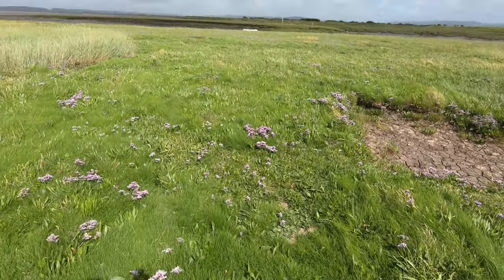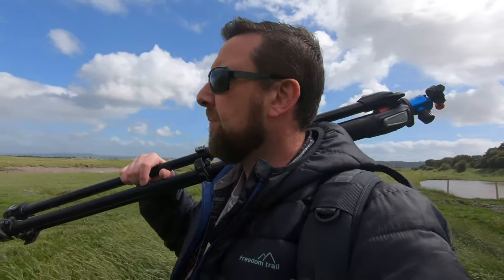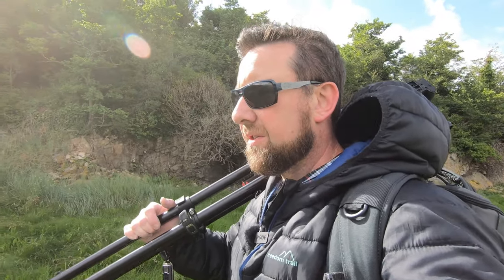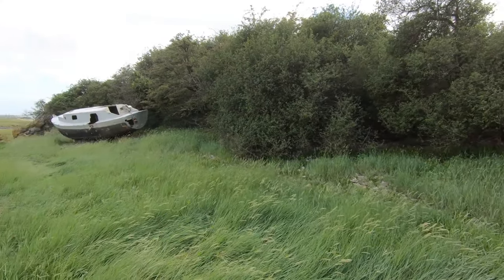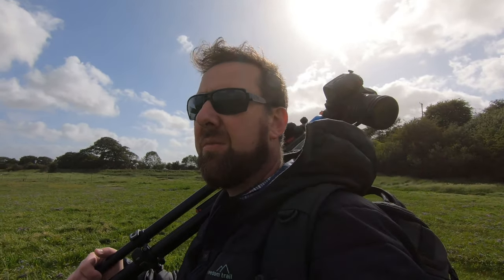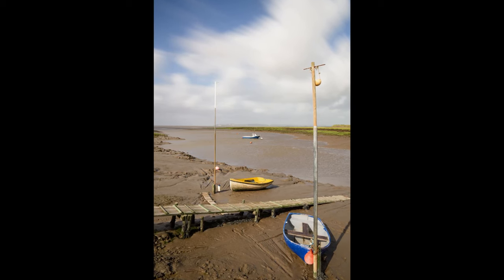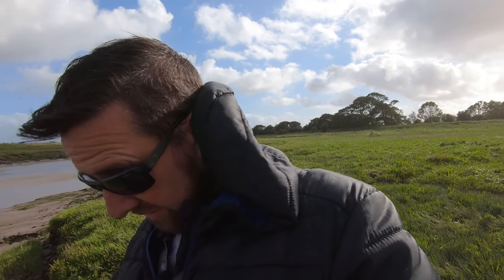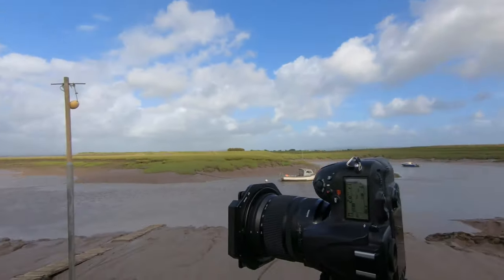Sand Point MOD, Exposure blending, Boat Photography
An outing to the area around the old MOD compound at Sand point in Somerset. I experiment with exposure blending and long exposures.